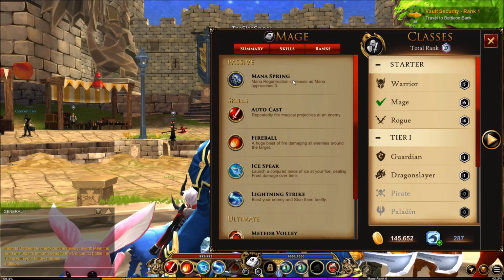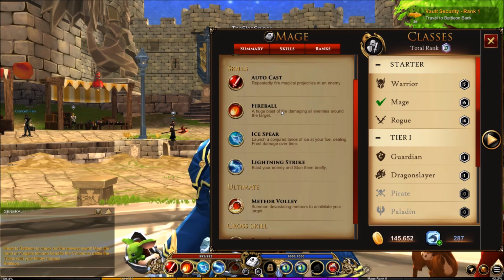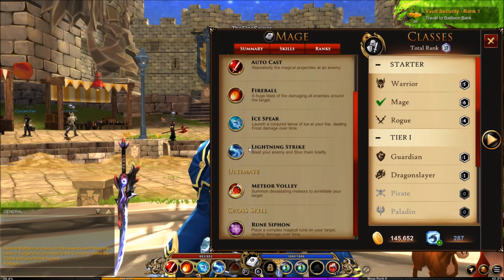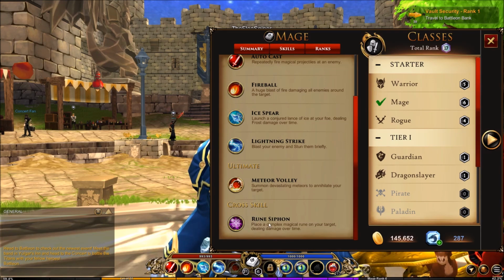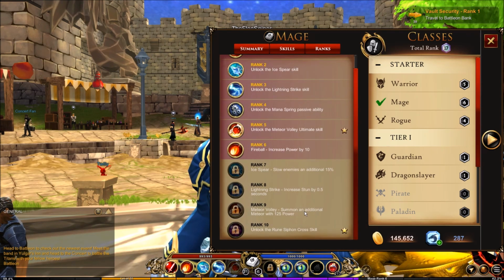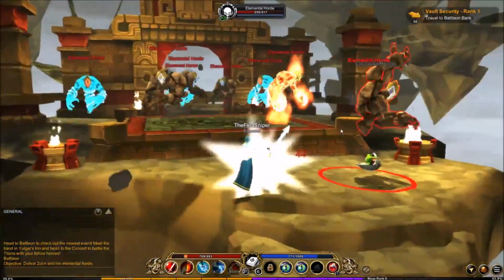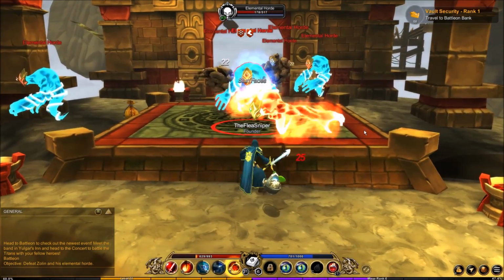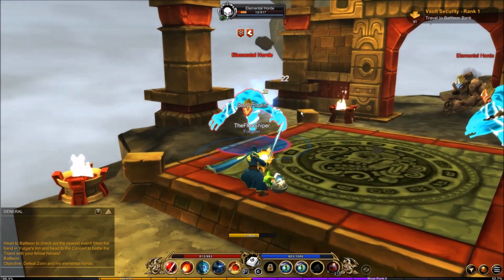AQ3D Mage Class Guide 2020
In today's video we are discussing the Mage class at length. This is my full updated guide to the class for AQ3D in 2020. Look forward to more Adventure Quest 3D content in the coming weeks. Enjoy!